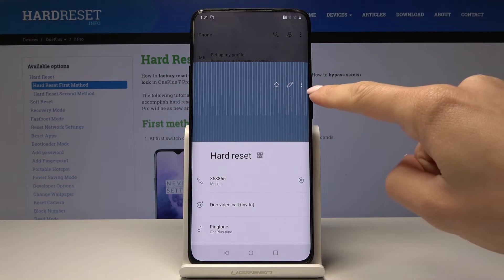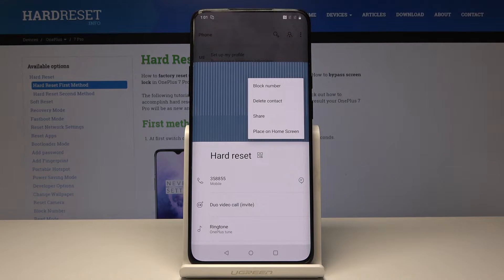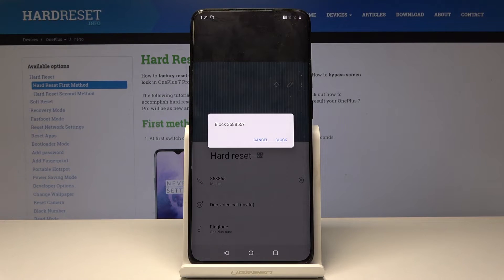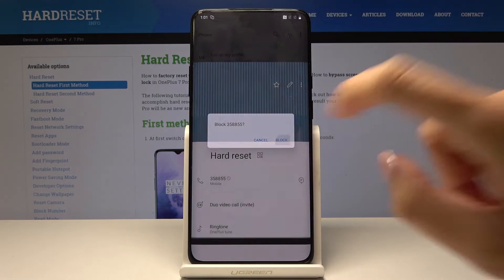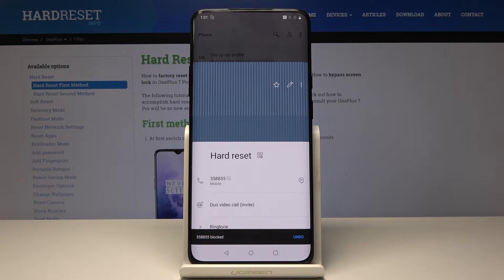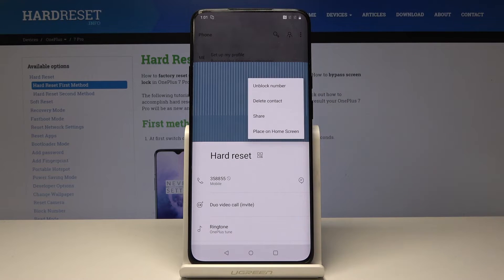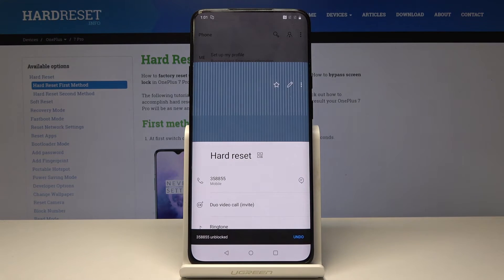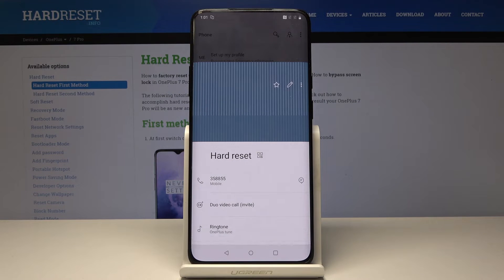How to Block Number in OnePlus 7 Pro - Create a Blacklist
Quick and easy way of blocking a contact in OnePlus 7 Pro. Smoothly add a number to your blacklist. Learn how to block a certain number or all unknown ones. Watch the below tutorial and within a few steps block a number. Once it is done, your phone will decline the call automatically once the particular number tries to call you.

How to block a number in OnePlus 7 Pro? How to block a text in OnePlus 7 Pro? How to create a Blacklist in OnePlus 7 Pro? How to block contact in OnePlus 7 Pro?